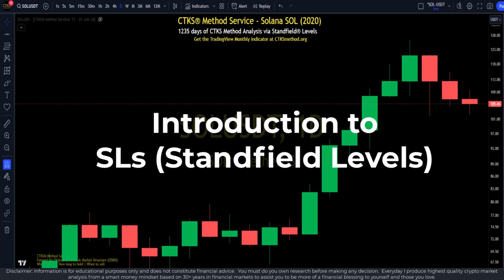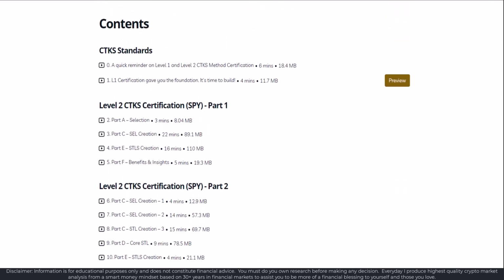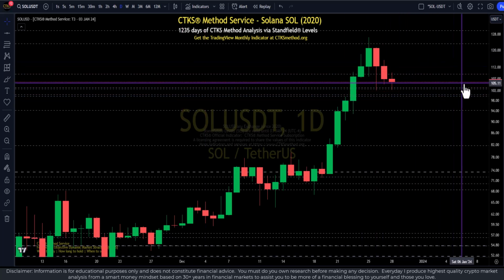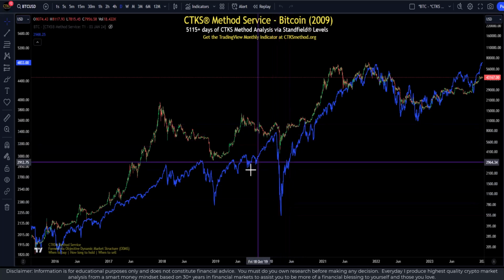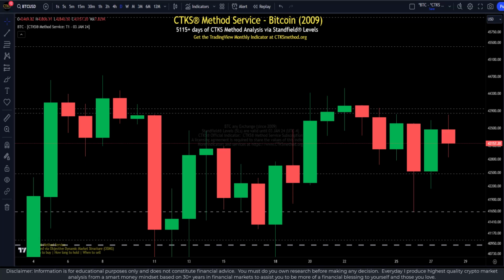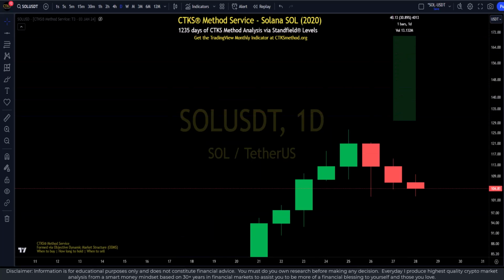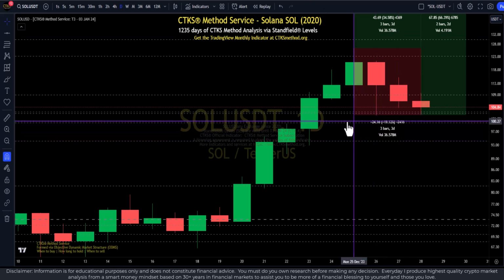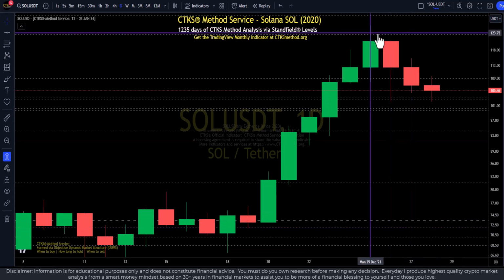Buying at the top 📈 and selling at the bottom 📉? You need XRay vision 🔍 [Solana Bitcoin Crypto]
How Support and Resistance Levels Really Works - giving you XRay vision to see where smart money is buying and selling.

Strucutral support and resistance levels are very important to understand.  Structural support slows down and reverses negative price action.  Structural resistance slows down and reverses positive price action.  In this video I'll give you an introduction to Structural Support and Strucutral Resstance that is drawn according to Level 1 and Level 2 Standards Certification and help you to understand how to interpret it.

Official CTKS NFT:
👉  KenFT: